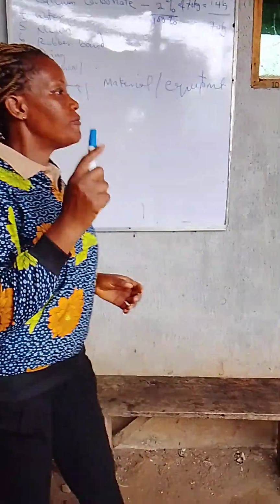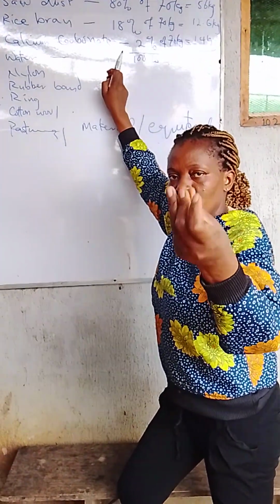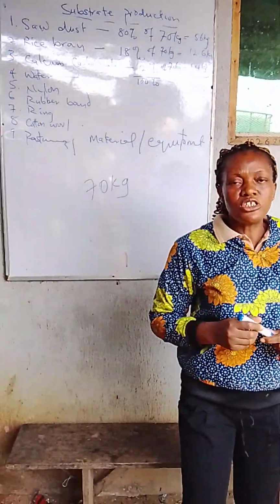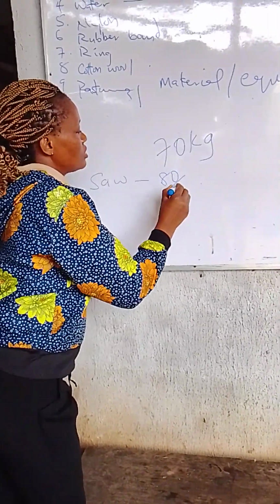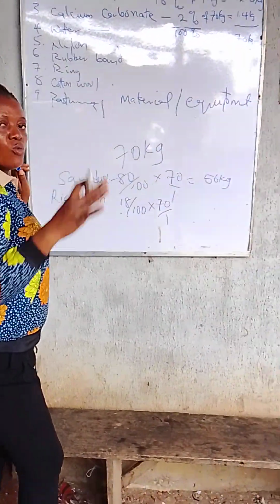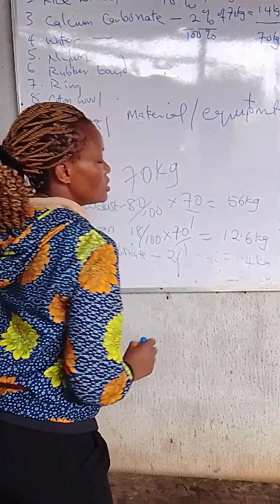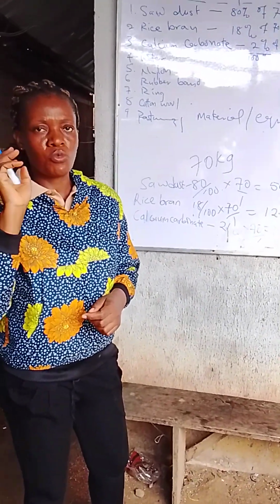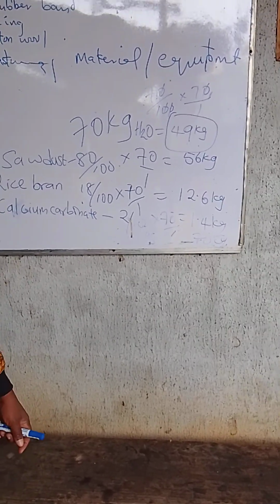Mushroom farming: substrate formulation